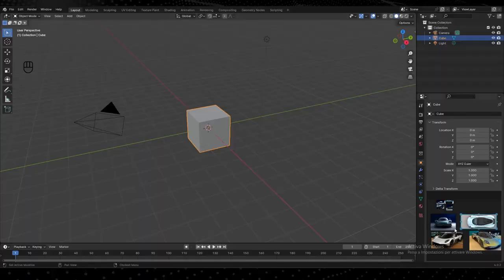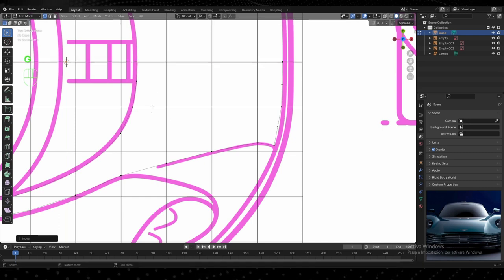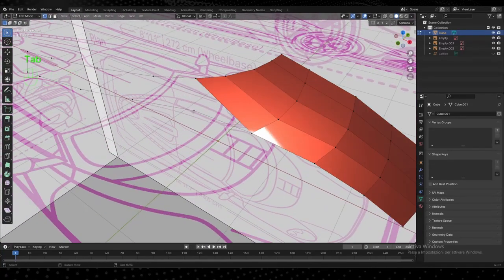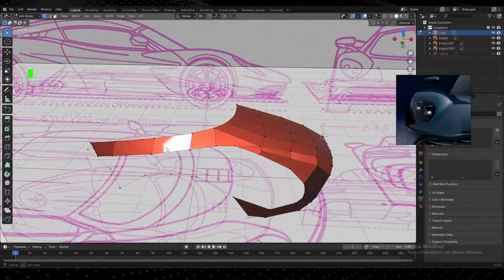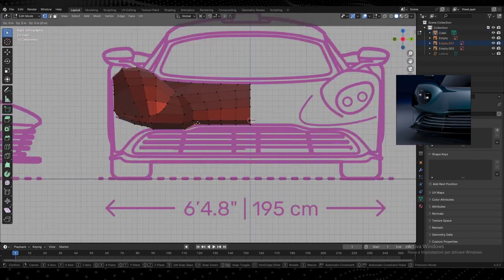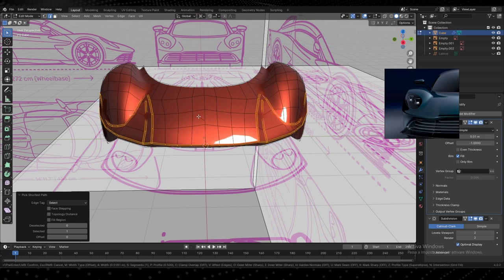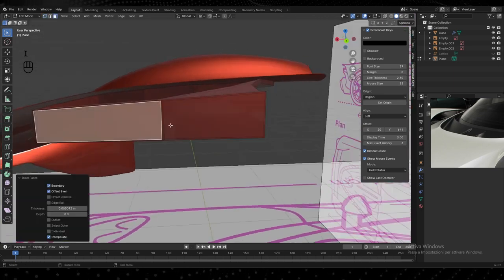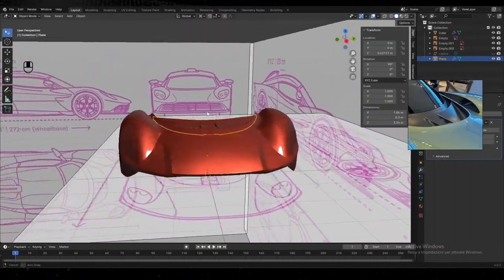How to model Cars like a Pro | Blender Product Visualization Tutorial Part 1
In this tutorial Series I'm going to Model, Texture and animate an awesome Aston Martin Valhalla.

In this video I started by creating the the hood and some air intakes, and on the next video I'm going to create the middle part of the car: which is the windshield and the sides.

Chapters:
0:00-0:48 - Intro
0:48-1:39 - Setting up the references
1:39-3:21- Outling the Hood
3:21-4:32- Shaping the Hood
4:32-5:30- Closing the Shape with Grid Fill
5:30-6:33- Outlining the outer part of the hood
6:33-9:40- Filling the Rest of the shape
9:40-10:18- Lower bump and rim of the wheel
10:18-11:38- Solidify and Subdivision modifiers
11:38-12:05- Making bevels to sharpen the edges
12:05-13:32- Making air intakes
13:32-13:40- ⚠️Disclaimer on Topology ⚠️
13:40-14:55- Making air intakes
14:55-15:17- Fixing Faulty Geometry
15:17-15:30- Minor adjustments
15:17-15:30- Completing Air Intakes
15:50-16:11- Bridging Faulty edge loops
16:11-16:19- Applying Mean Creases
16:19-16:51- Outro